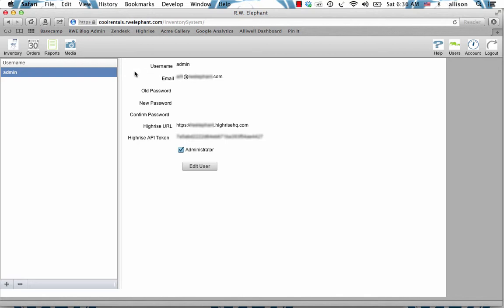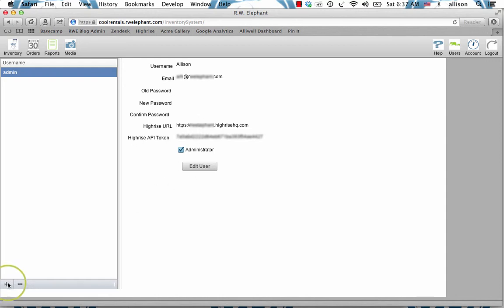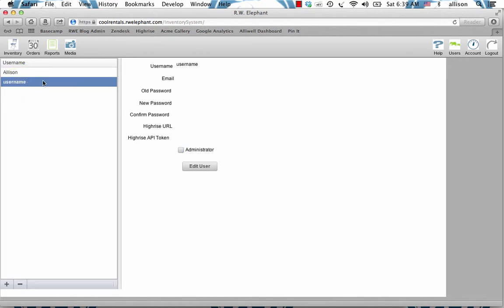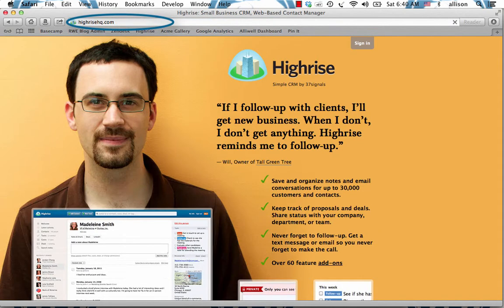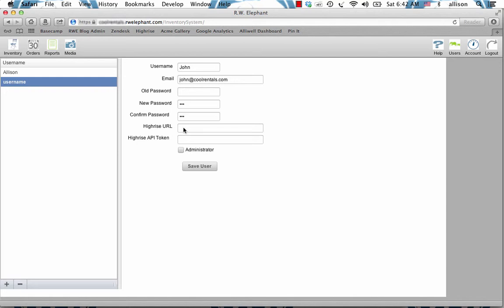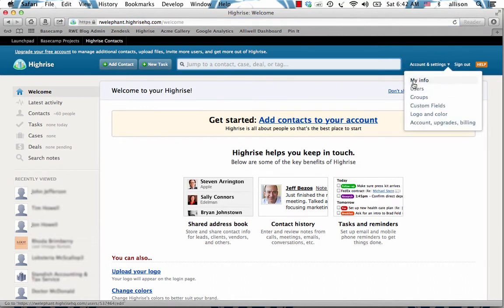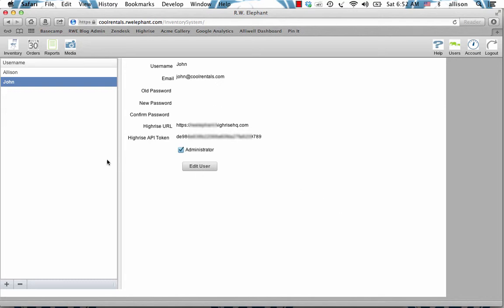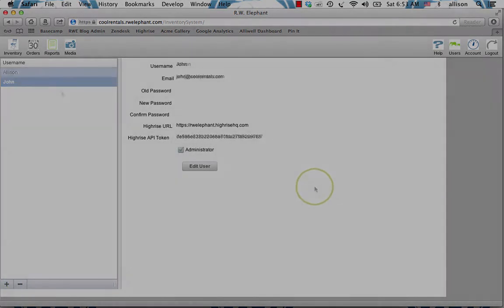RW Elephant Users Tutorial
Table of Contents:

00:06 - Editing Primary Users
00:56 - Adding New Users
01:02 - Upgrade Your Account
02:04 - Highrise URL & API Token
02:18 - Create a Highrise Account
02:52 - Your Highrise Account
03:27 - Your Highrise API Token
04:21 - Deleting a User
05:14 - Resources